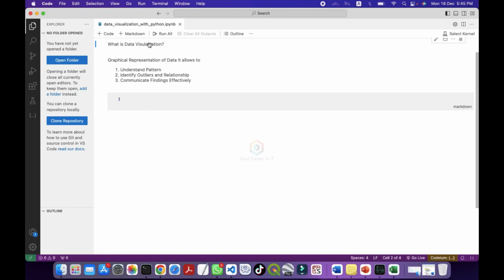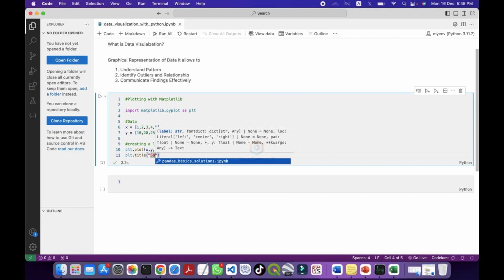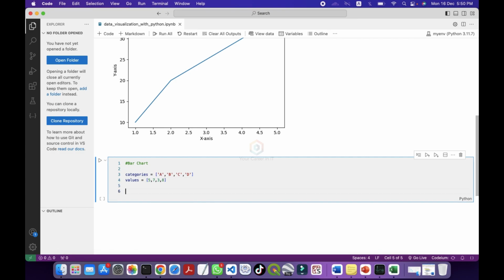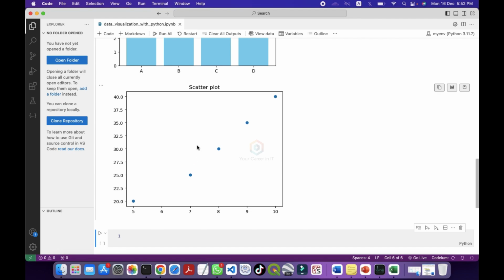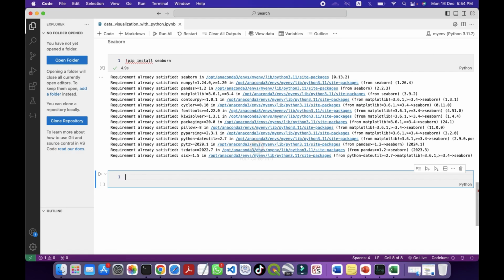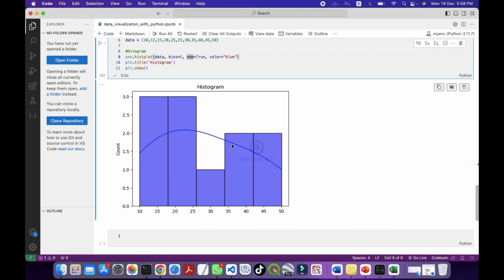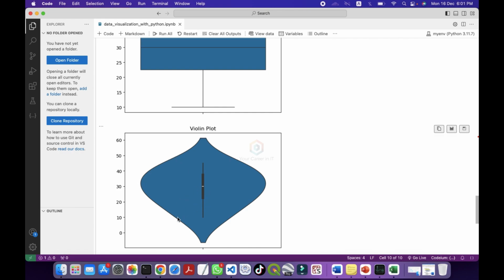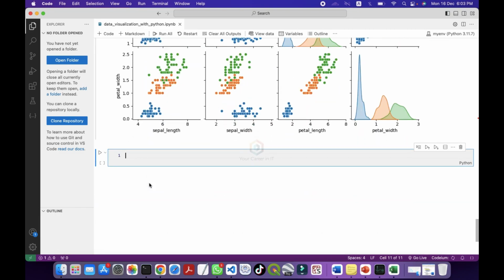How to Create Stunning Data Visualizations with Python: Master Matplotlib and Seaborn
Want to create powerful data visualizations that grab attention and tell a compelling story? In this video, we’ll show you how to create stunning data visualizations using Python with two essential libraries: Matplotlib and Seaborn.

✅ What you’ll learn:

How to create basic plots using Matplotlib, including line, bar, and scatter plots.
How to leverage Seaborn for advanced visualizations like histograms, boxplots, violin plots, and pair plots.
Real-world examples to make your data analysis presentations more impactful.
Whether you’re a beginner or experienced in Python, this tutorial will equip you with the skills to make your data come alive.

Let’s make data science fun and accessible for everyone! 🌟